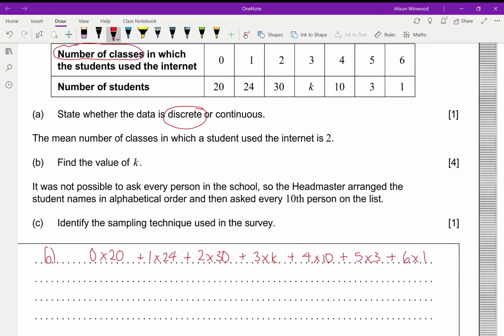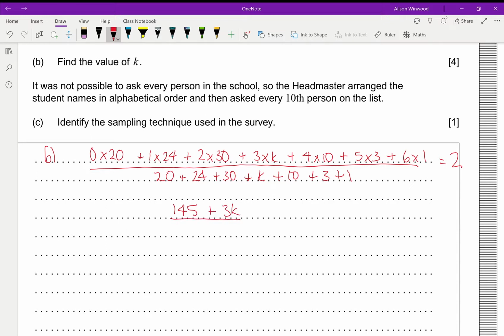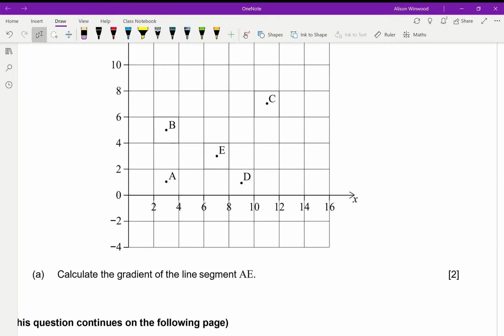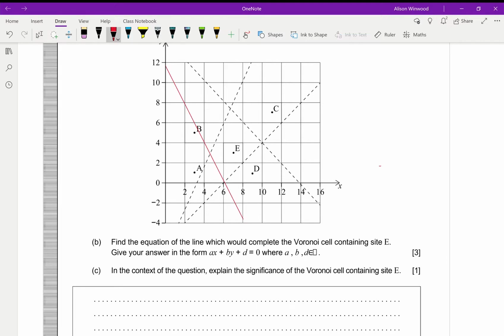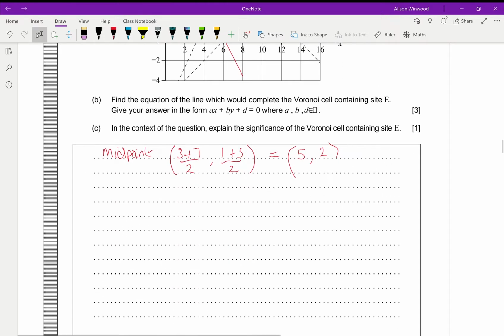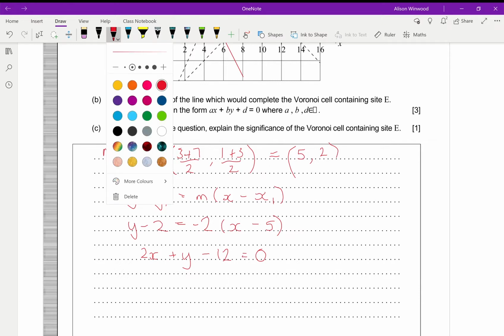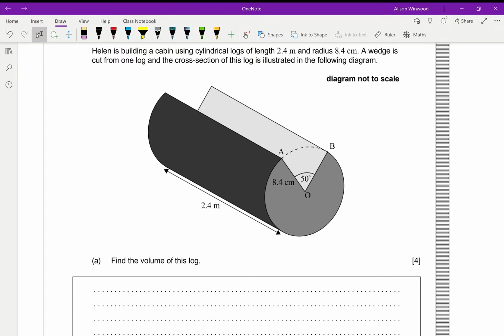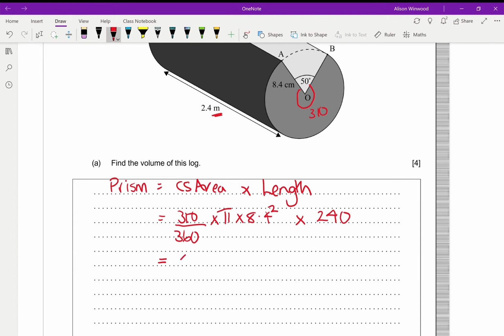L6 HL Apps Test 1 Video 1